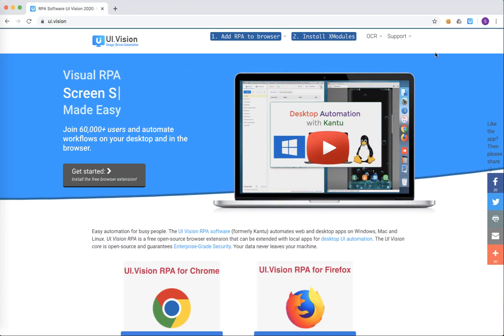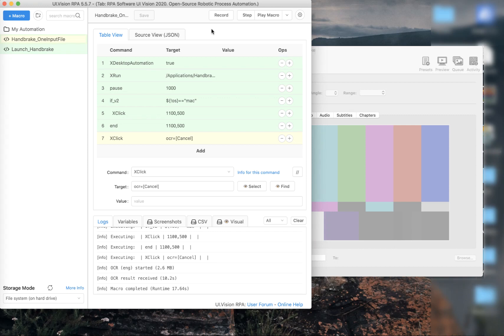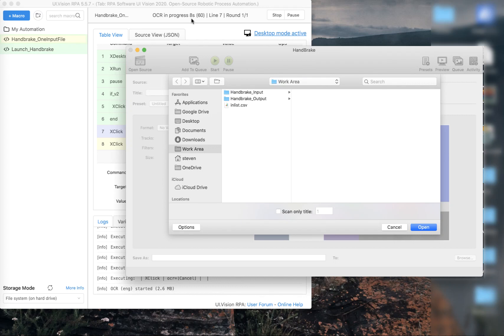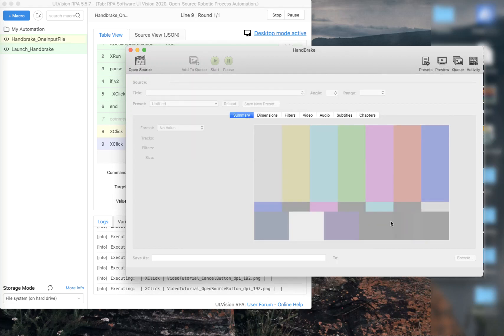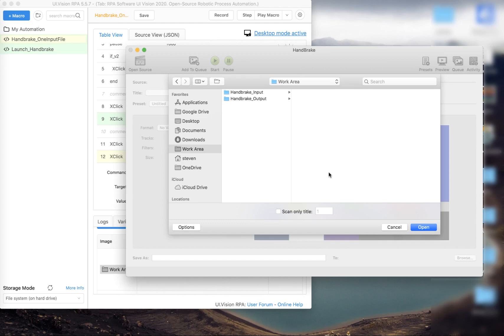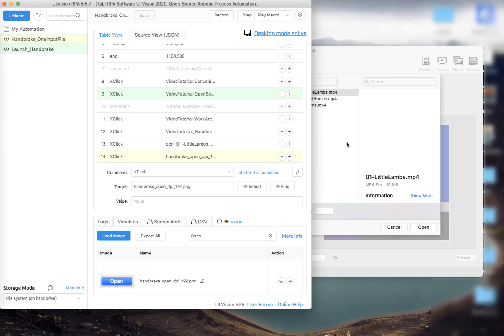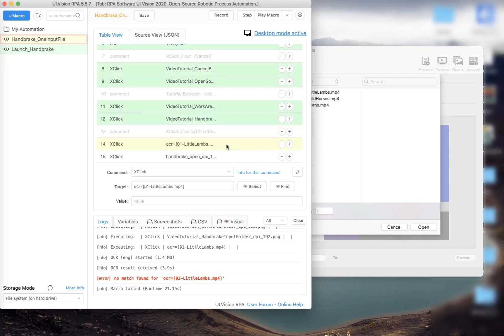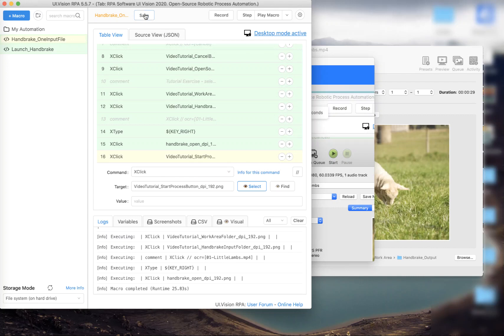UI.Vision RPA Desktop Automation Mini-Tutorial Part 2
This is part 2 of my mini-tutorial on Desktop Automation with UI.Vision RPA.
In this video, we gonna see how we can leverage UI.Vision RPA's 'Vision' capability to look for specific items on screen and automate actions on them.

At the end of the video, we would have a macro that can automate the launching of the Handbrake application, selecting an video file as input and start processing it in Handbrake.